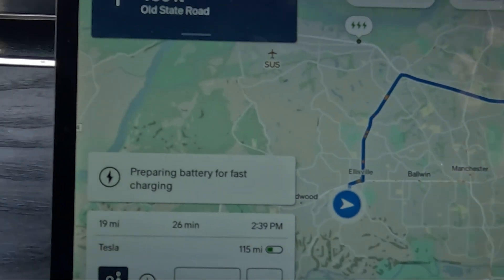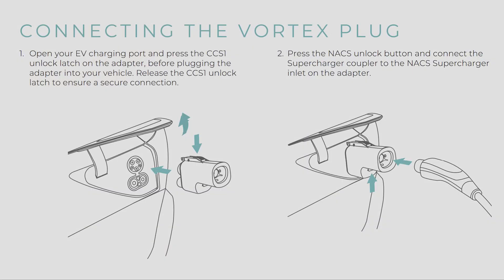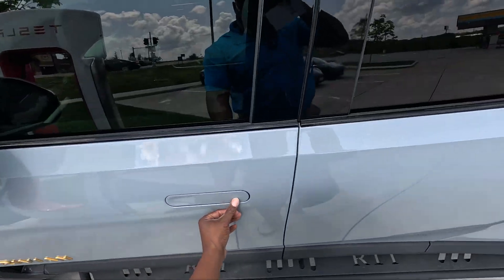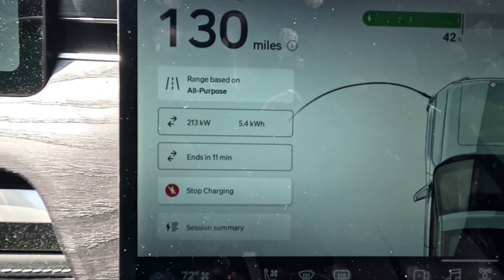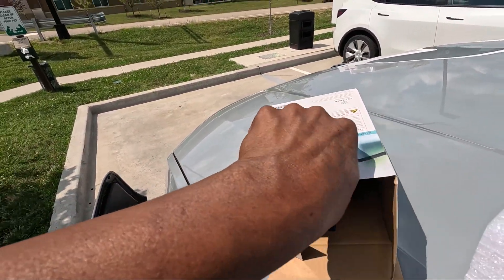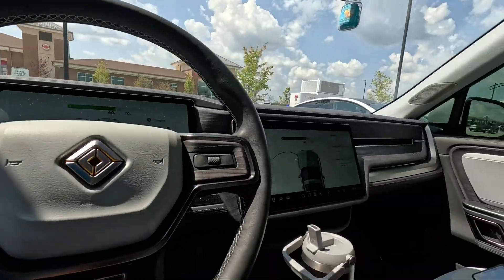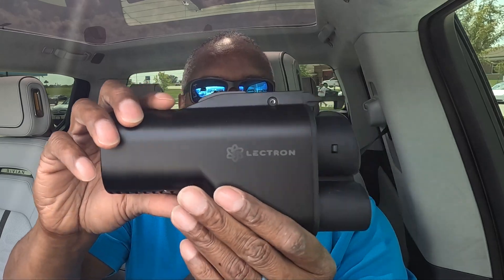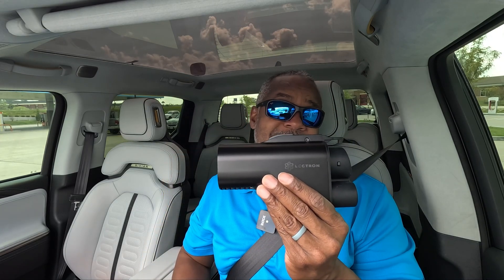😱Charging A Non Tesla EV At A Supercharger!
In this video, I take my Non Tesla (Rivian) to a Tesla Supercharger to see if it's possible to charge a non-Tesla EV using the Lectron Vortex Tesla to CCS Adapter.

Watch as I walk you through the entire process, share the charging speed results, and discuss the pros and cons of using this adapter. If you've ever wondered about charging your non-Tesla EV at a Tesla Supercharger, this video is a must-watch!